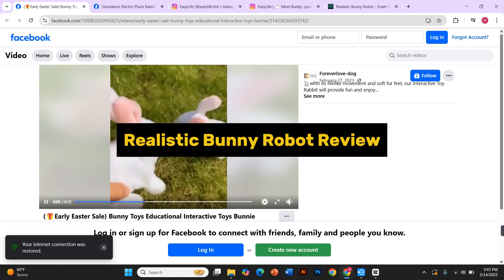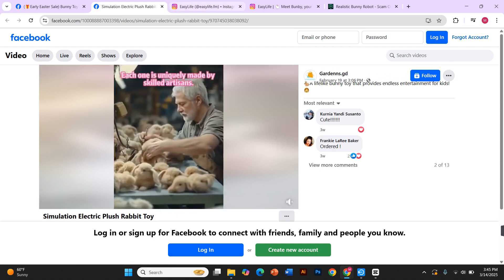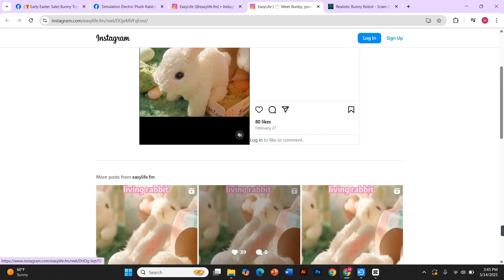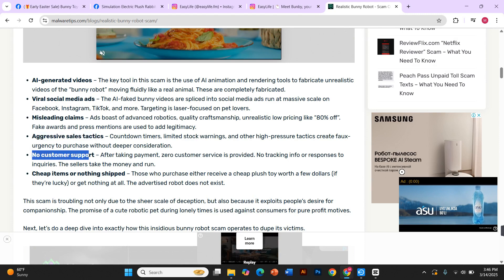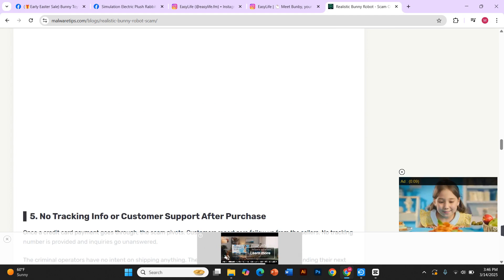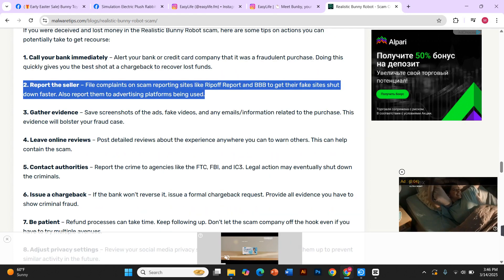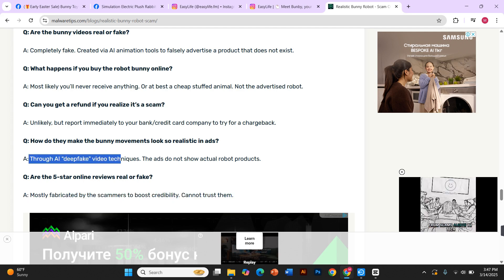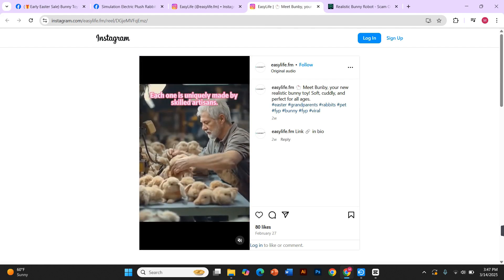Realistic Bunny Robot Review – Is This Viral Robot Pet Worth the Hype? (2025) Full Guide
In this video, we will review the viral Realistic Bunny Robot to see if it truly lives up to expectations. We’ll analyze its features, lifelike movements, battery life, real customer reviews, and whether it's worth the price.

🔹 In this video, you'll learn:
✔️ How the Realistic Bunny Robot works and its key features
✔️ Real customer reviews and performance tests
✔️ Possible drawbacks and whether it's worth buying

⏱ Timestamps:
0:00 Introduction
0:10 Realistic Bunny Robot Review – Is This Viral Robot Pet Worth the Hype?

🔹 Queries Related to the video:
Realistic Bunny Robot review, Best robot pet 2025, Is the Bunny Robot worth it, Lifelike robotic pet review, Bunny Robot scam or legit, Interactive pet toys